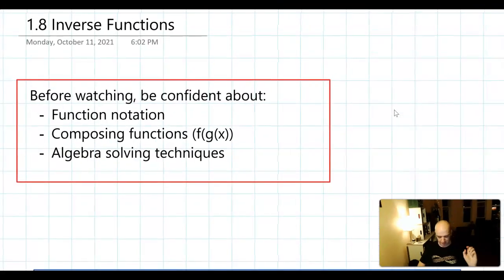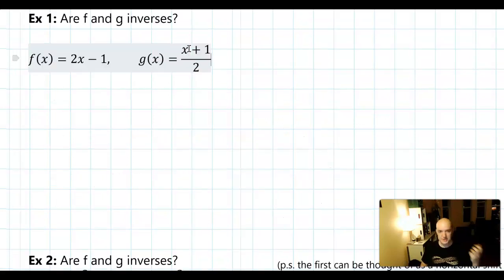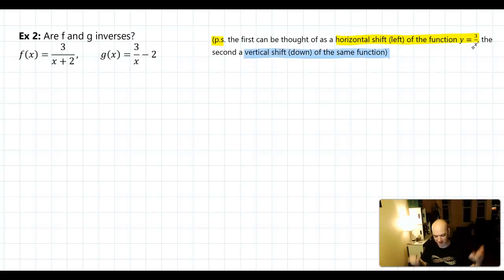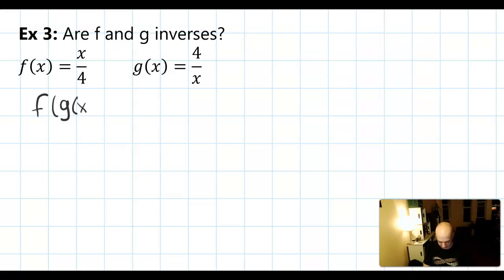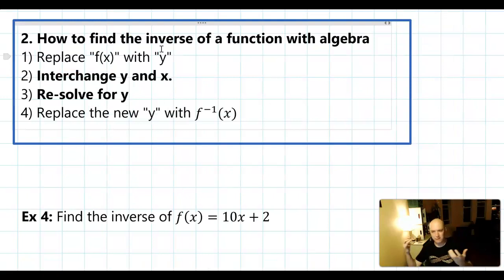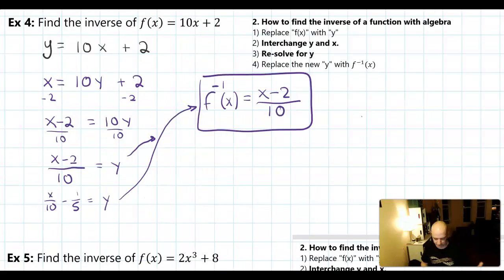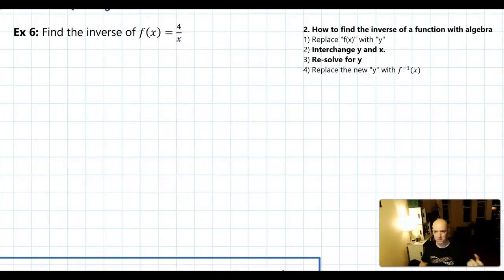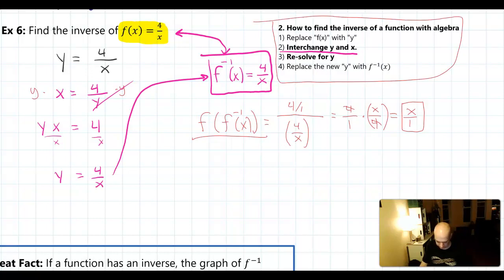Math 4 - 1.8.1 Inverse Functions - Verifying and Finding